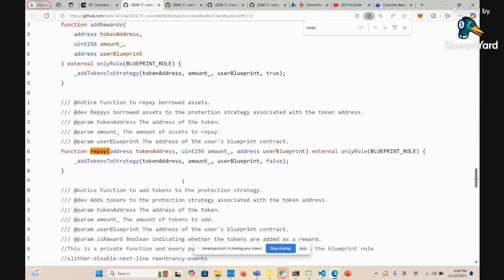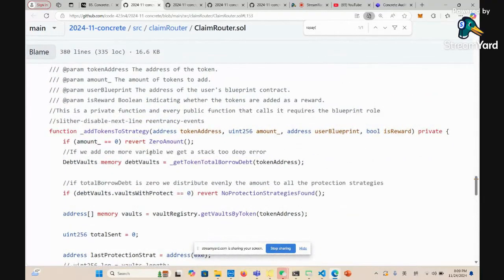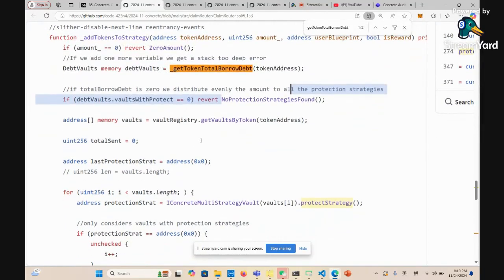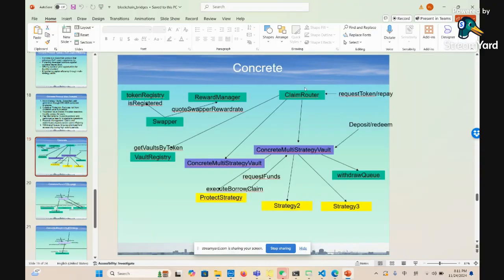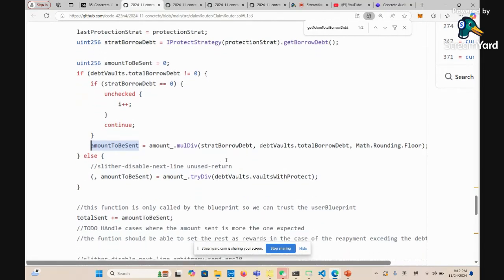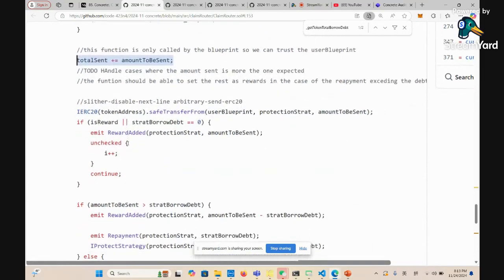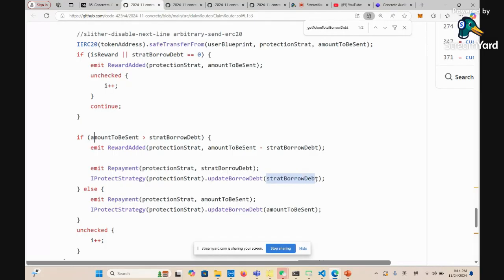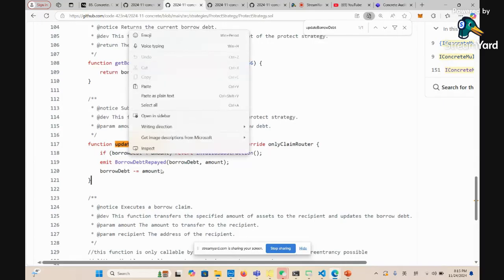Concrete Video 3: Concrete Defi how to repay